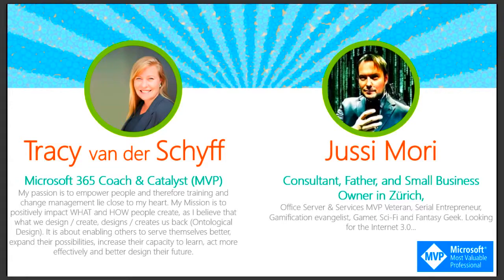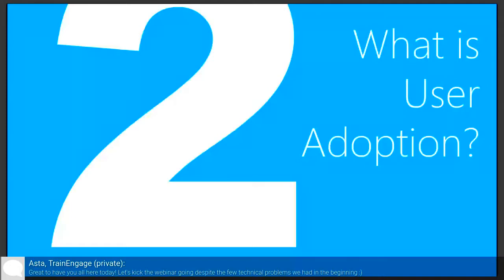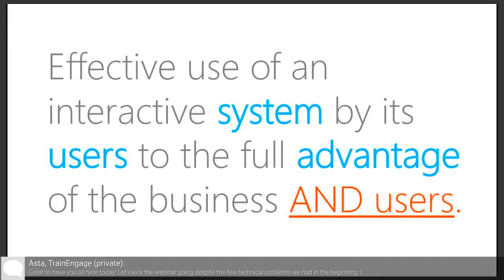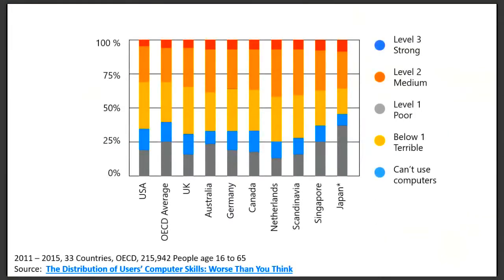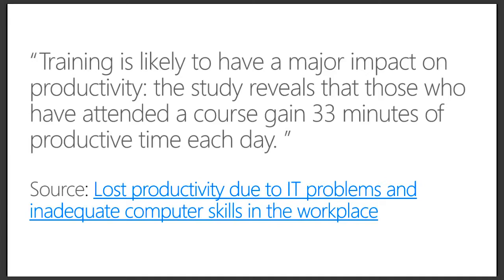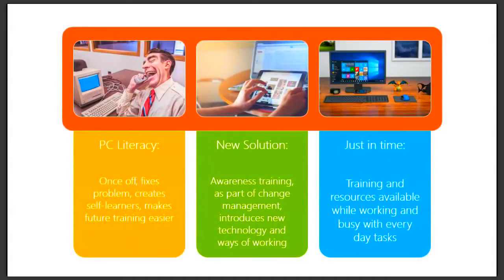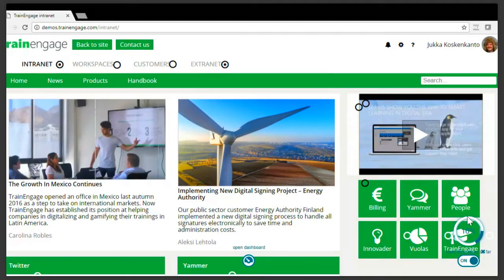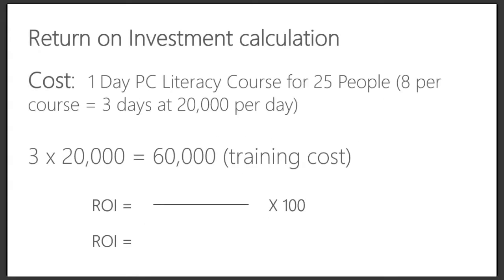WEBINAR: The ROI of End-User training in Office 365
What is the real ROI of End-User training in Office 365 Projects? End-User training is often a huge pain point when it comes to Office 365 Projects, or in general when new Software or processes are rolled out in an organization decreasing the value of your digital investments and employee satisfaction.